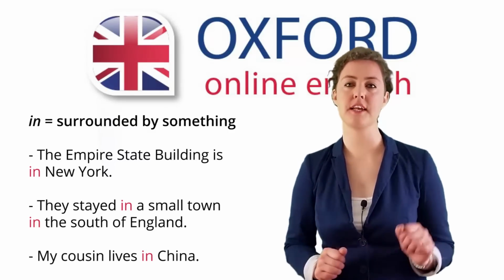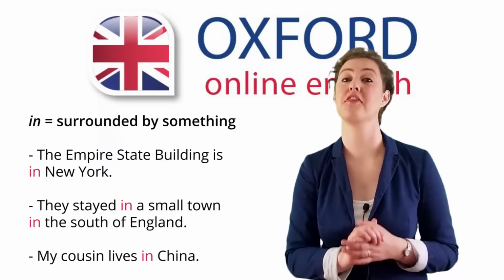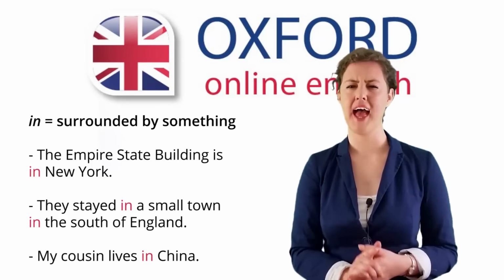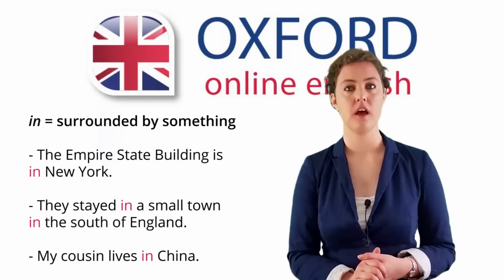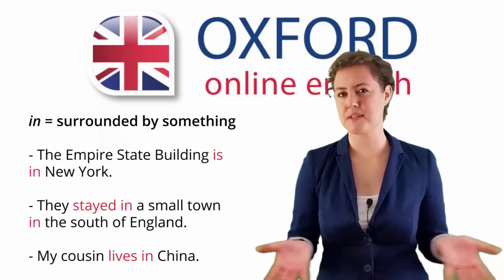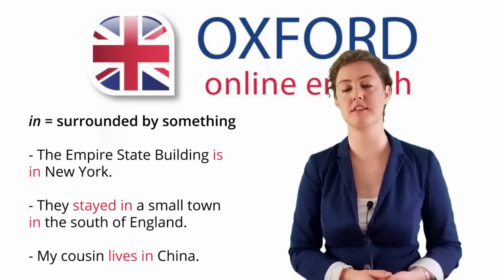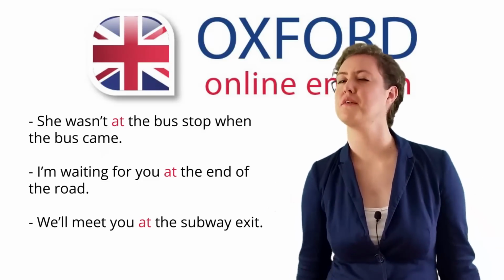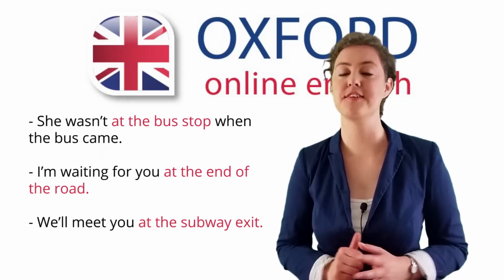How to Use To, In, and At - Prepositions in English Grammar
In this lesson, we’re going to look at the English prepositions to, in and at. You can learn how to use the English prepositions to, in and at in spoken or written English. Continue working on your prepositions after you watch with one of our certified English teachers
A good way to understand and learn the difference between English prepositions is to look at them in groups. That way you can compare and contrast them. We’re going to look at to, in and at together because they can be used to talk about place.

Contents:
1. How to Use To 1:17
2. How to Use In 5:01
3. How to Use At 7:54
4. What's the Difference Between To, In and At? 11:53

In this lesson, you'll learn how to:
- Use 'to' when you want to talk about movement.
- Correctly use 'in' to explain being surrounded by something.
- Find ways to use 'at' when you want to describe the opposite of movement.
- Recognize differences between 'to', 'in', and 'at'.
- Understand grammar exceptions to these rules.